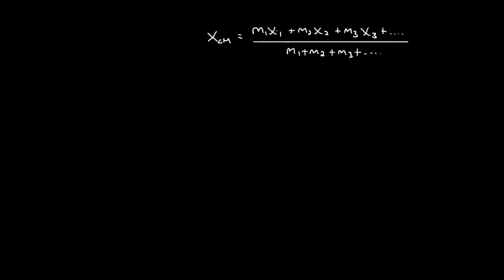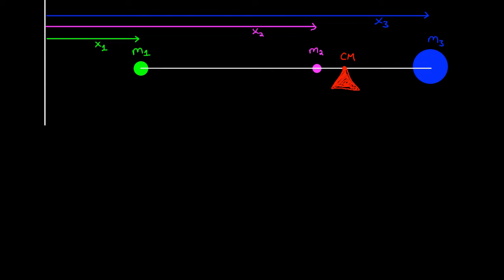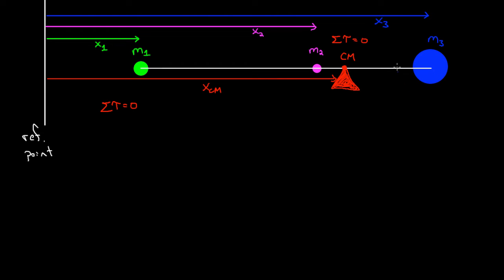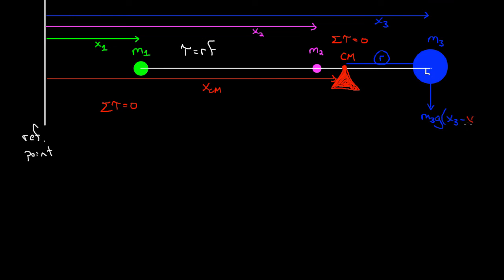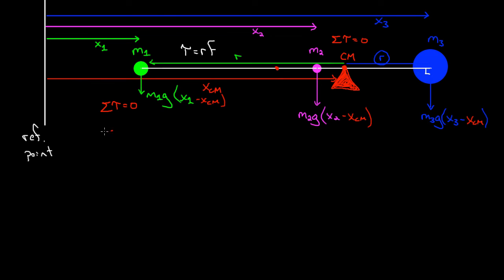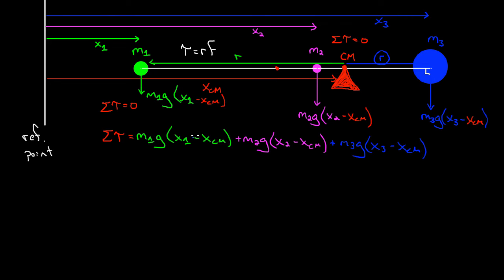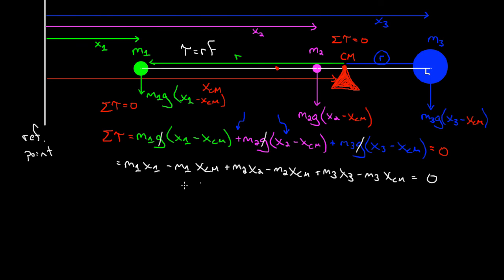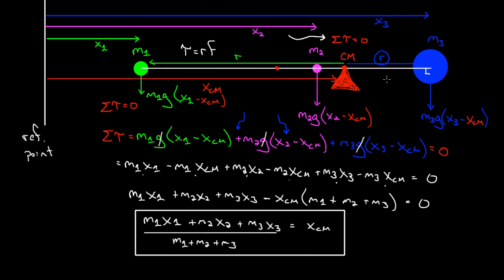Derivation of center of mass formula